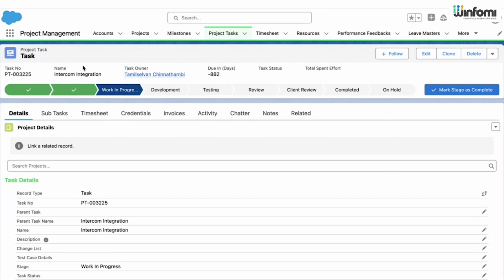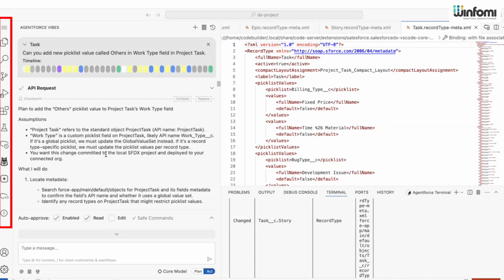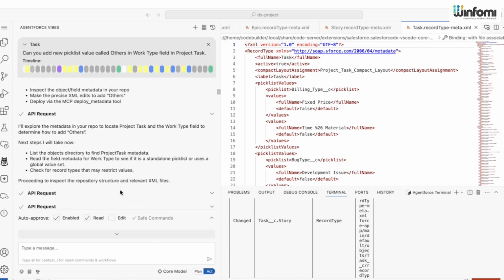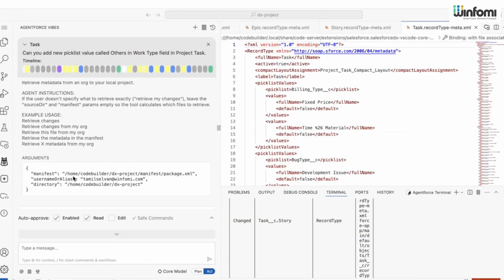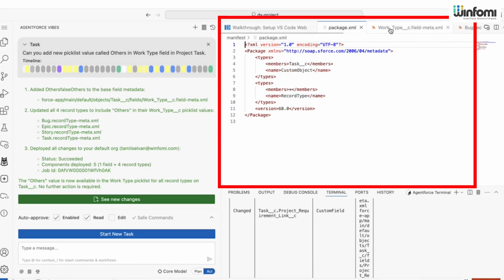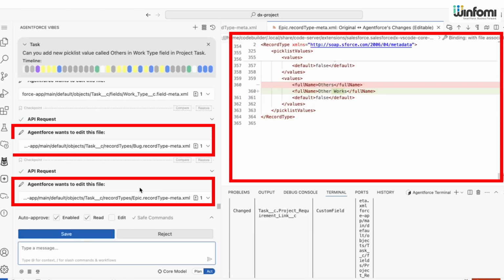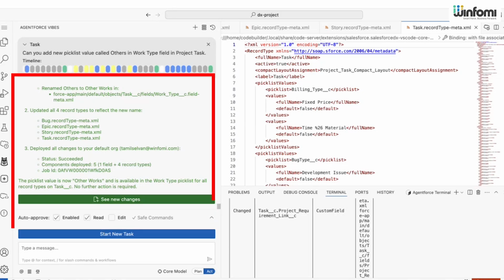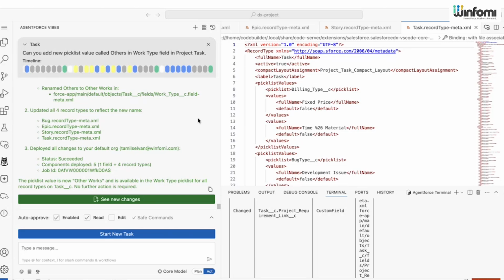🚀 Salesforce Agentforce Vibes: LIVE Demo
🚀 @salesforce  Agentforce Vibes: LIVE Demo  & Full Walkthrough!

In this video, we take you inside a real, hands-on demonstration of Agentforce Vibes, Salesforce’s new AI-powered autonomous development engine. Watch how the agent understands instructions, retrieves metadata, deploys changes, fixes validation restrictions, and updates record types — all in real time.

⭐ What is Salesforce Agentforce?
Salesforce Agentforce is an AI-powered framework that enables autonomous agents to perform real actions inside your Salesforce org.

These agents can:
⚡ Read and understand metadata
⚡ Execute multi-step workflows
⚡ Automate admin & developer tasks
⚡ Integrate with external systems
⚡ Perform reasoning with context
⚡ Provide 24/7 support for teams and customers

Agentforce is the next evolution of Salesforce AI — bringing the power of autonomous agents directly into CRM, DevOps, and business workflows.

Our certified Salesforce experts can help you design, build, and deploy AI-powered automation using Agentforce, Einstein, and custom Salesforce development.

⏱️ Video Chapters
0:00 – Salesforce Agentforce Vibes Introduction | AI-Driven Picklist Value Deployment
0:33 – Launching Agentforce Vibes IDE | Salesforce AI Automation Walkthrough
1:55 – Plan Mode vs Act Mode Explained | How Agentforce Executes Salesforce Changes
3:02 – Retrieving Salesforce Object Metadata from Org (Project Task)
4:14 – Picklist Value Deployment in Salesforce | Adding New Value via Metadata
4:26 – Salesforce Record Type Restriction Issue | Why Picklist Value Not Visible
4:33 – Updating Picklist Values Across All Salesforce Record Types
4:43 – Successful Deployment | Picklist Value Added to All Record Types
5:15 – Modifying Picklist Values in Salesforce | Renaming Metadata Values
5:30 – Salesforce Metadata XML Explained | Field & RecordType XML Changes
7:00 – Deploying Updated Picklist Value Across Org | Metadata Sync
7:43 – Salesforce UI Verification | Picklist Value Updated Successfully
8:14 – Final Tips | Best Practices for Salesforce Metadata & Agentforce Automation